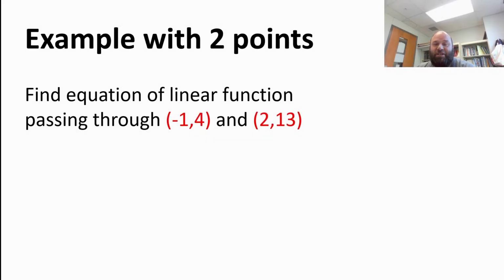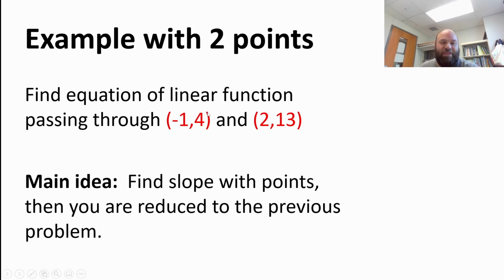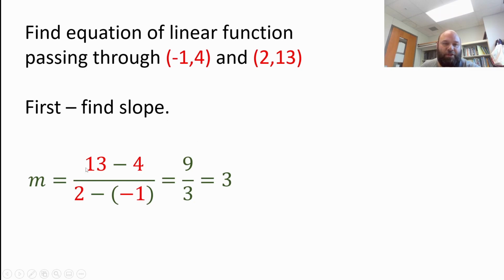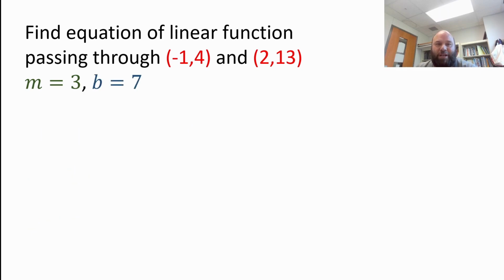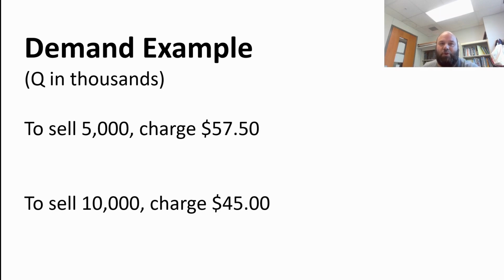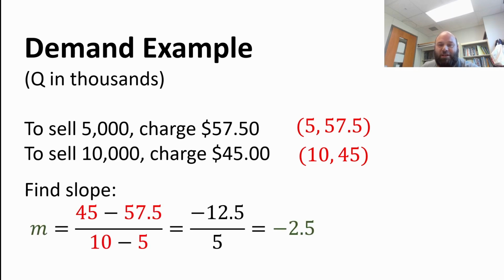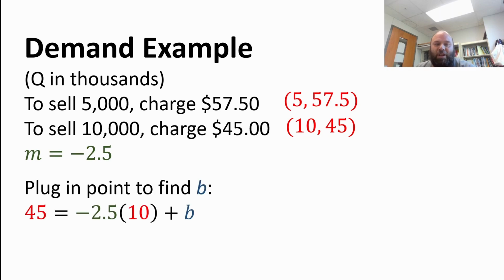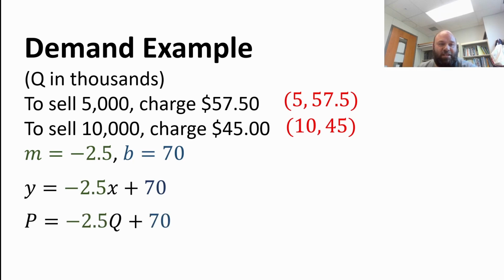Section 4.3, Video 3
In this video, we learn how to construct the equation of a linear function given two points on the line.